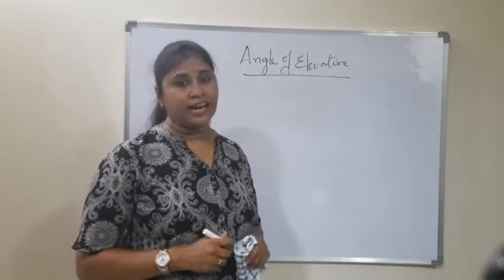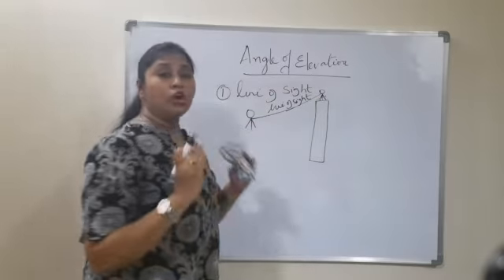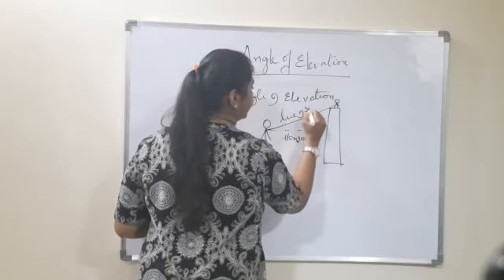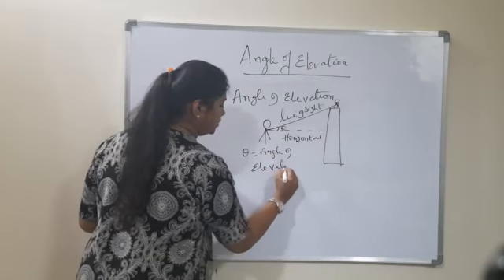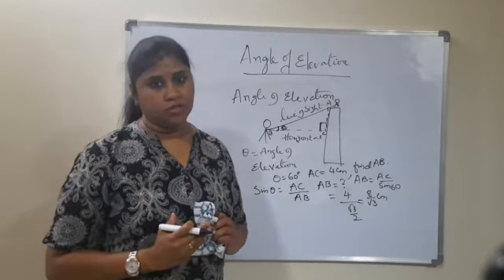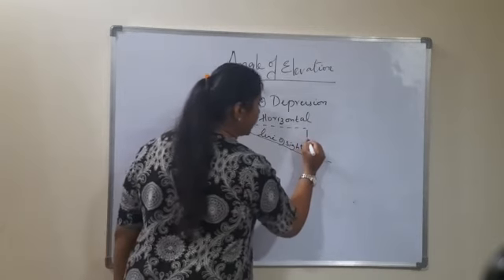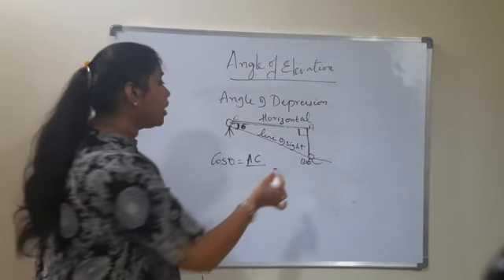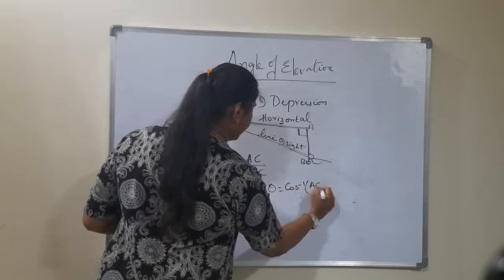Applications of Trigonometry